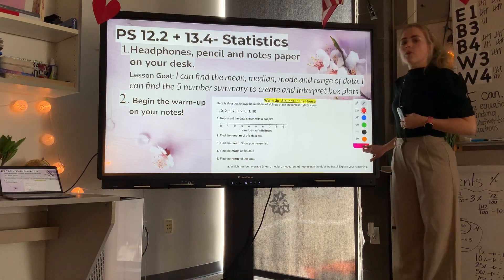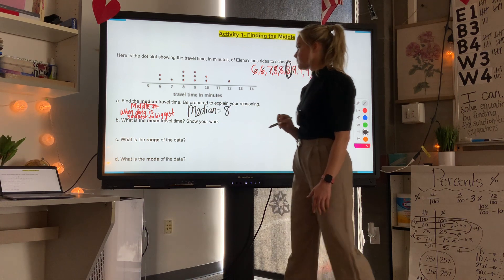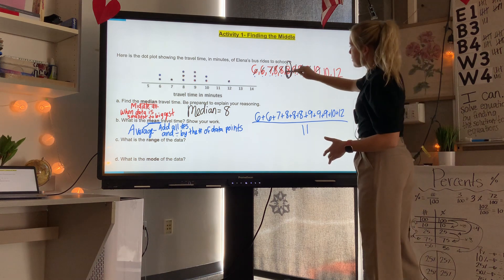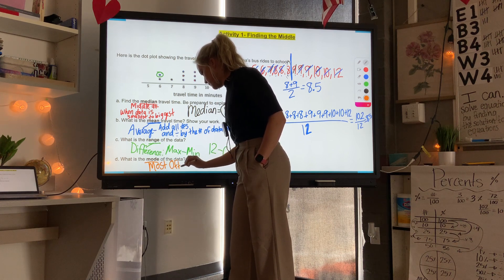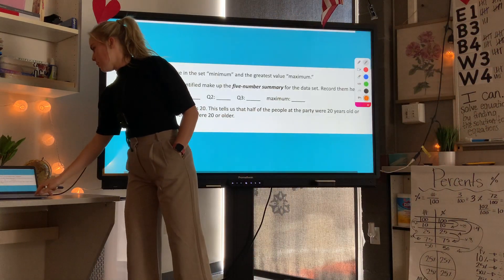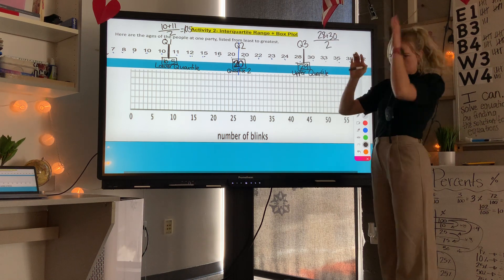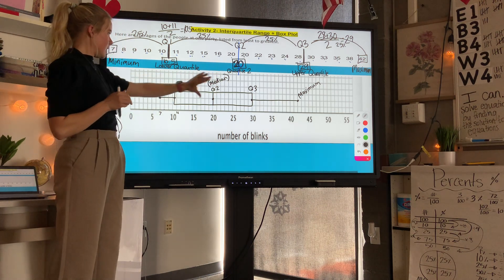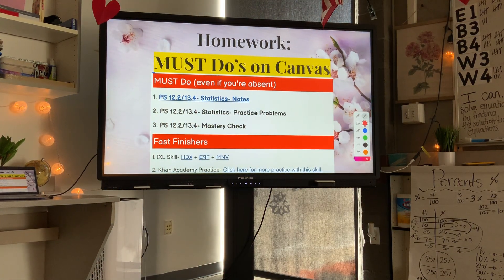PS 12.2 + 13.4- Statistics and Box Plots